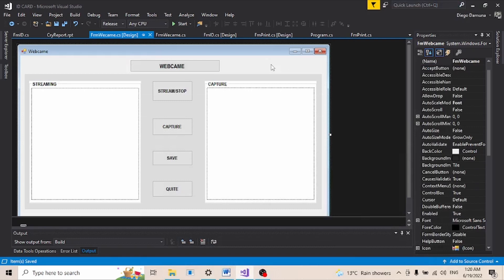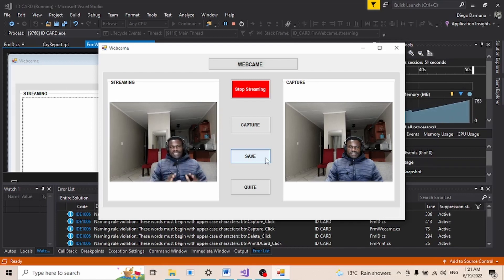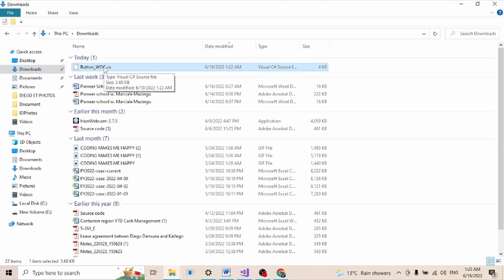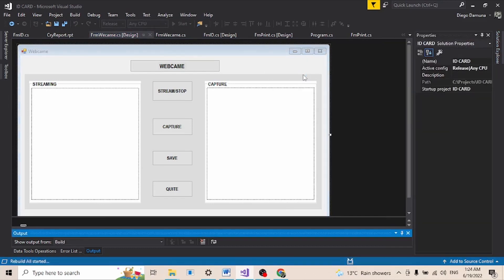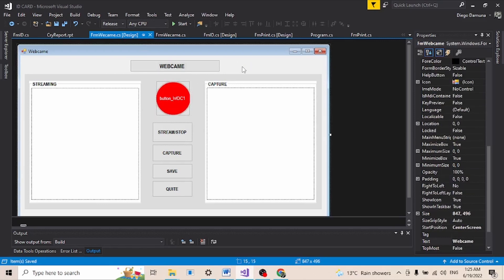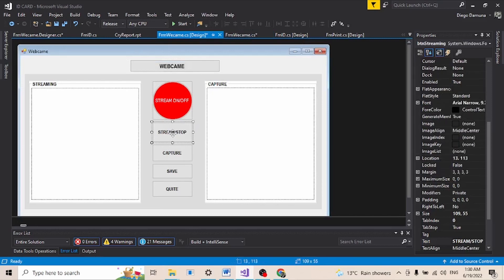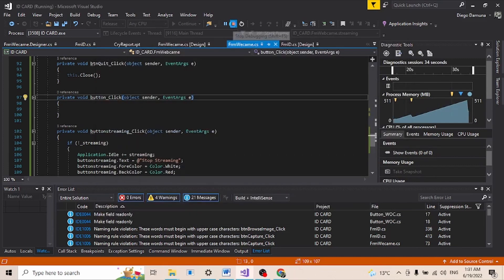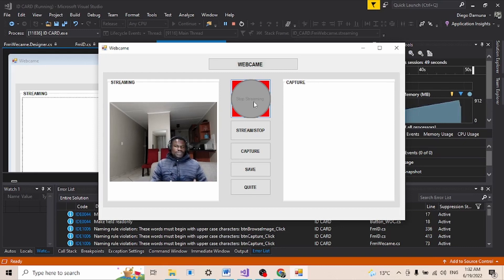C# how to make Rounded Button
In this video I'm explaining how to make rounded Button in C#.